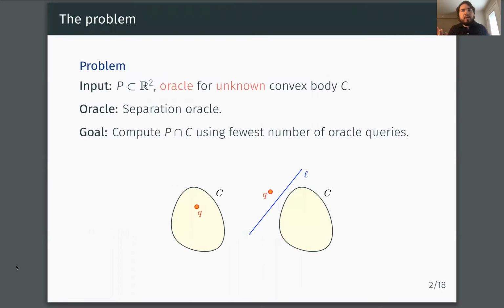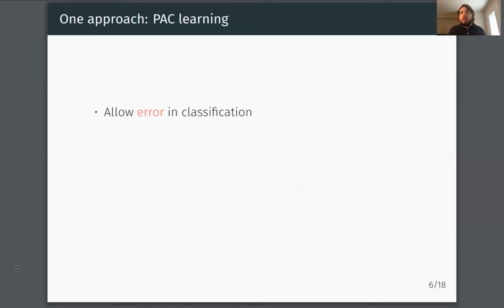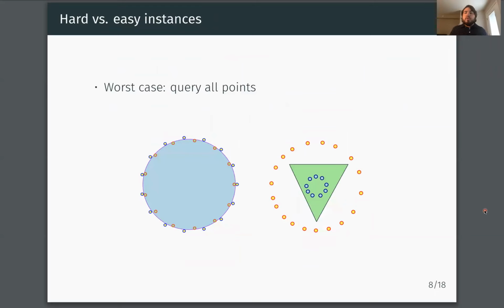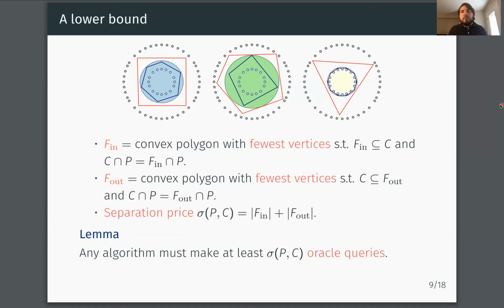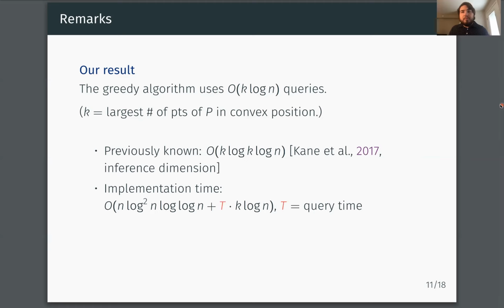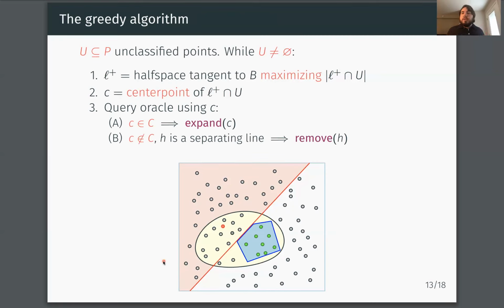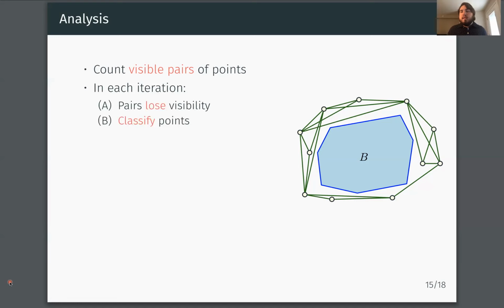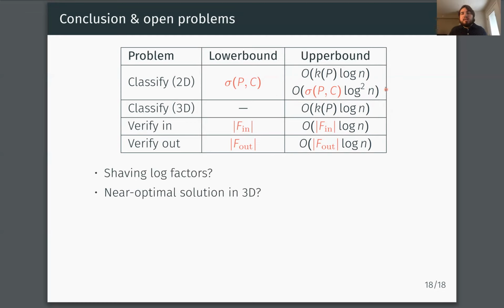Active learning a convex body in low dimensions (ICALP 2020)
The online talk for ICALP 2020 The paper is available on arXiv